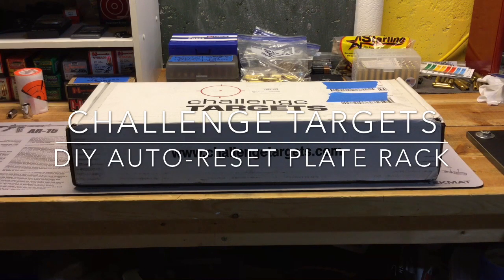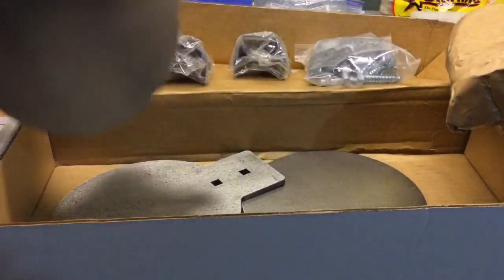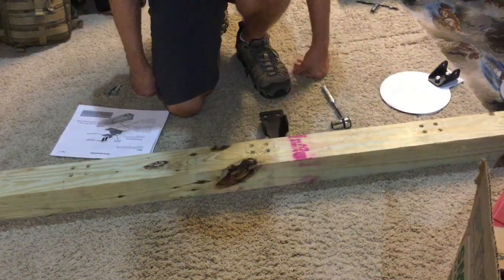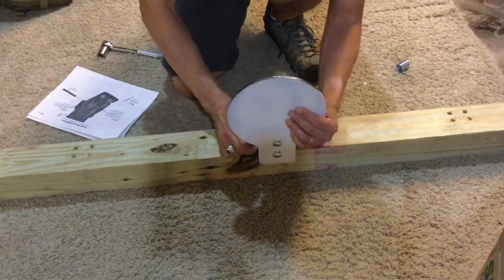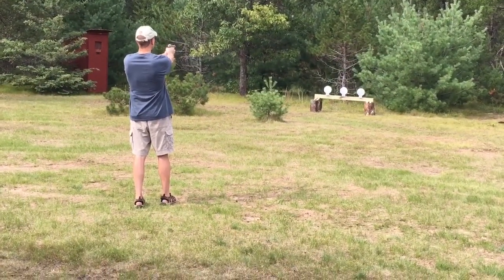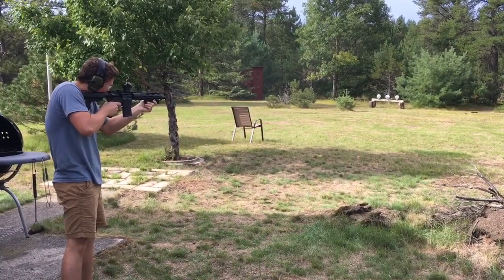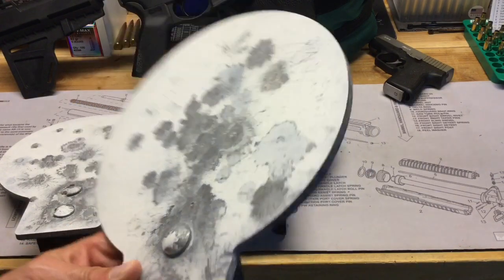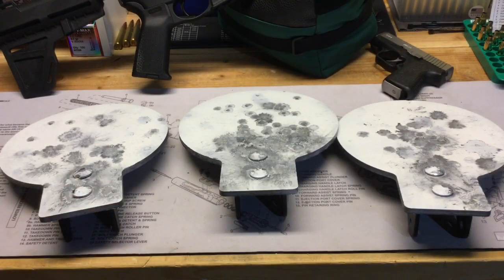Challenge Targets - DIY Auto-Reset Plate Rack